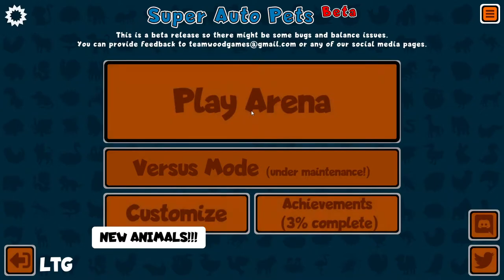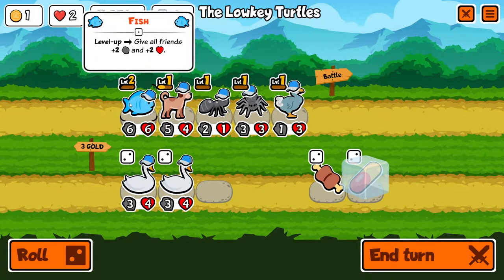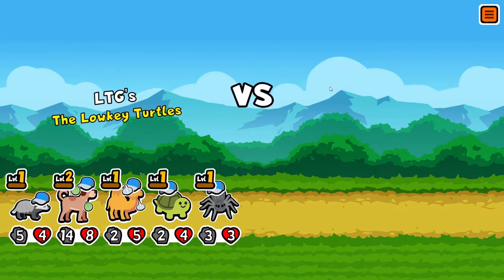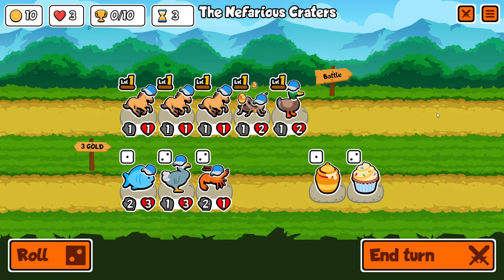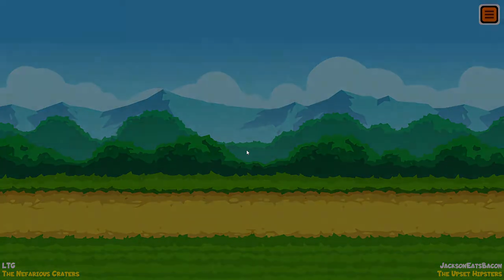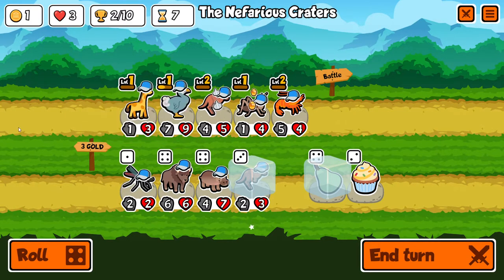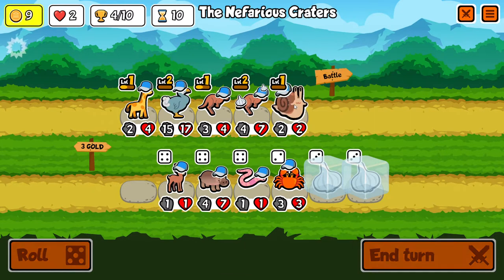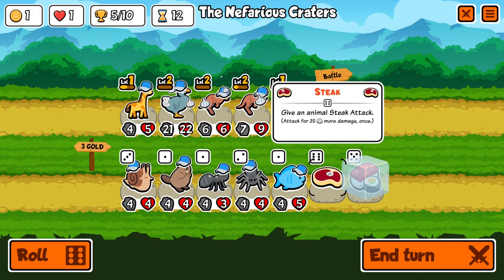Super Auto Pets Free PvP Mobile + Desktop Auto-Battler - Let's Play Series Episode 2